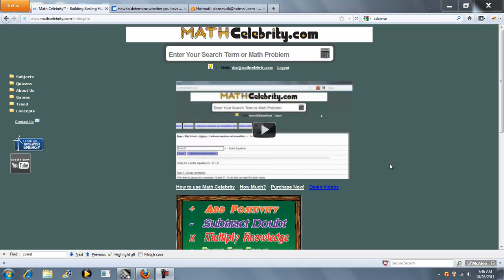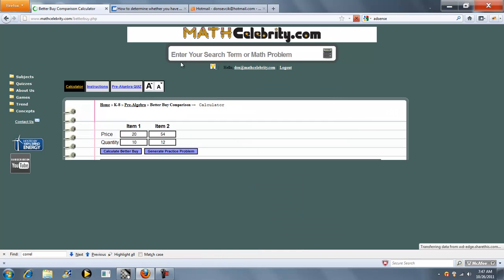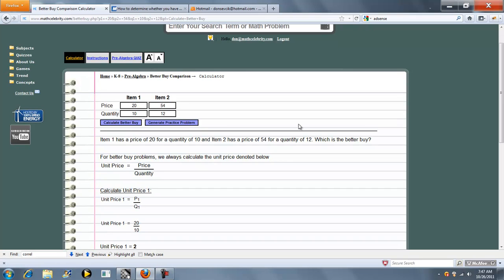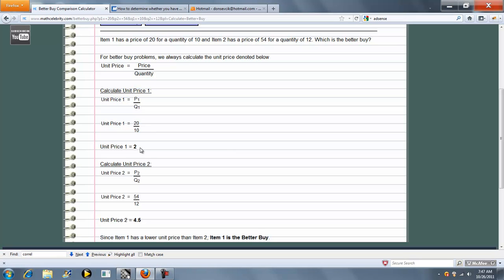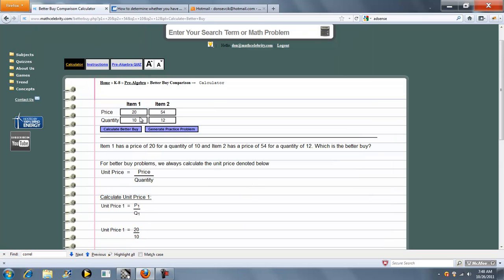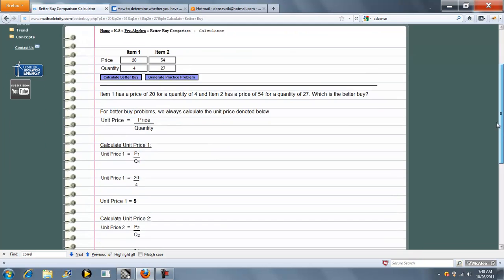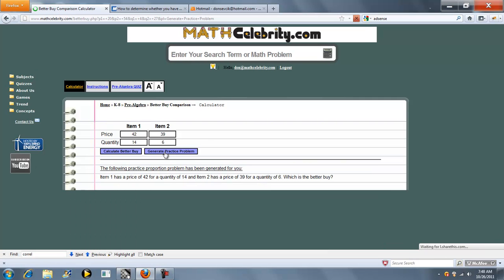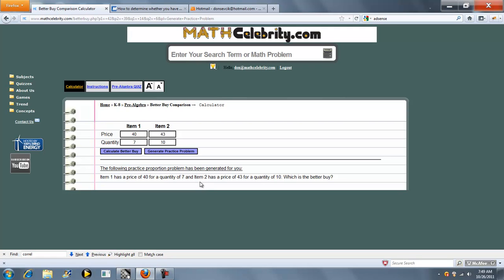Better Buy Calculator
Better Buy Calculator - Compares 2 items with Quantity and Price to get a Unit Price and determine the Better Buy Get the tablet and products I use for math here: